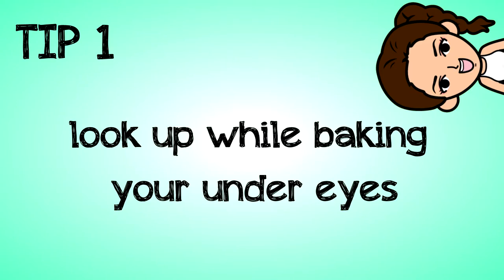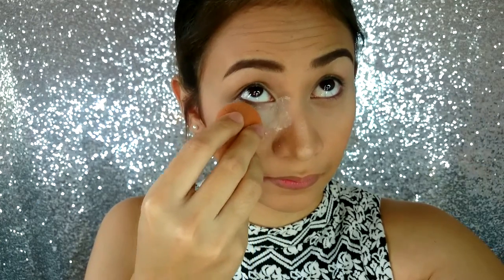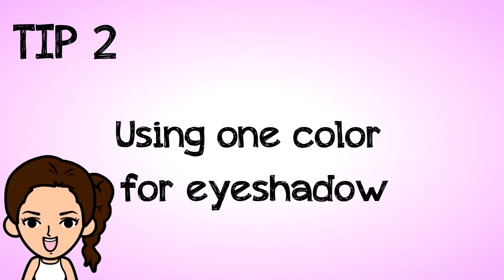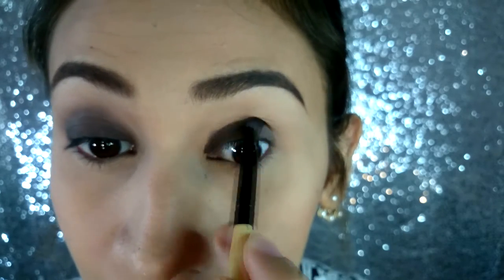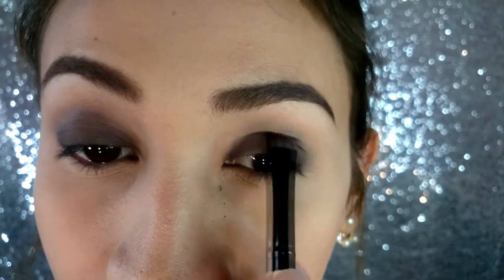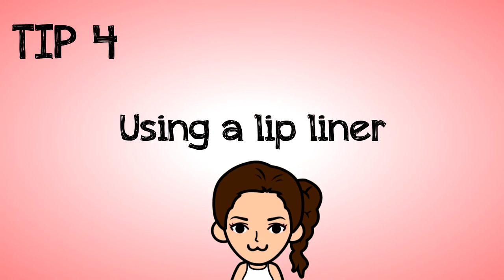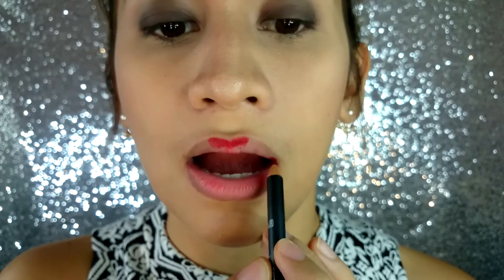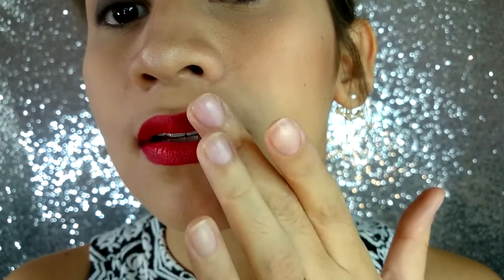10 Makeup Tips and Tricks for Beginners | Lolly Isabel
Today's video is another collab with one of my Youtube friends!
Leslie and I decided to share with you 10 makeup tips and tricks to make your life easier in applying makeup.

5 on my channel, 5 on her channel.

These tips that I'm going to be sharing with you came from my own experience as well as tips from professional makeup artists who did my makeup before.

Let me know what's your favorite makeup tip or trick!

💋 Lolly

C O M E  F O L L O W  M E :

T W I T T E R
I N S T A G R A M
S N A P C H A T : @lollyisabel

M U S I C :

• Title: Dreams
• Artist: Tobu
• Genre: Dance & Electronic
• Mood: Bright